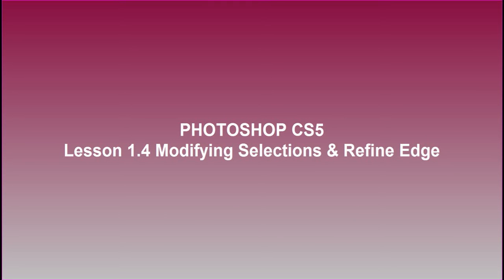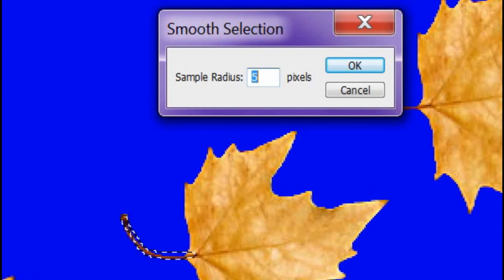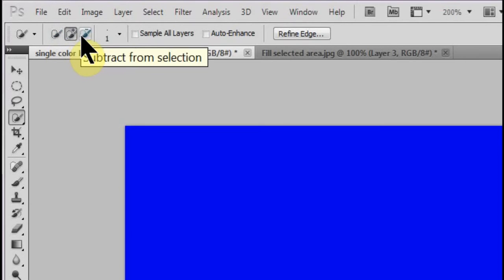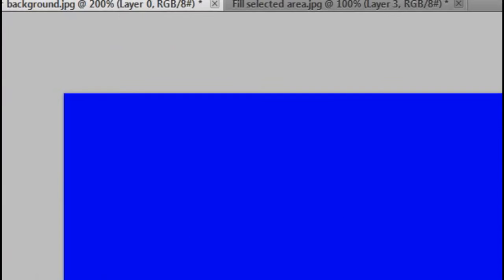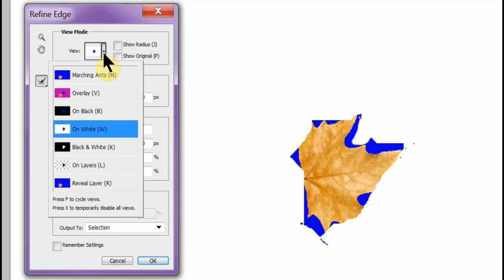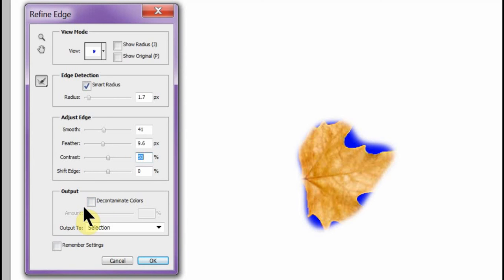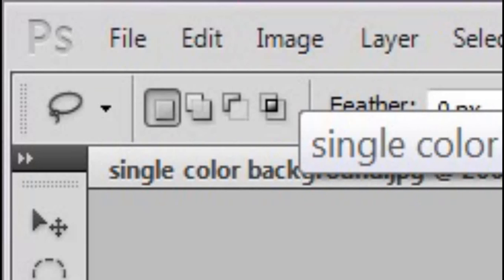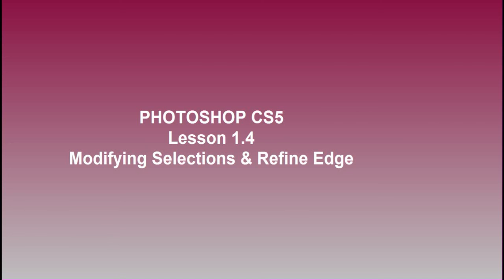Photoshop CS5 Modifying Selections & Refine Edge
How to Modify Selections & Refine Edge